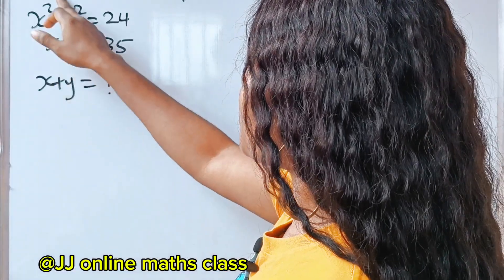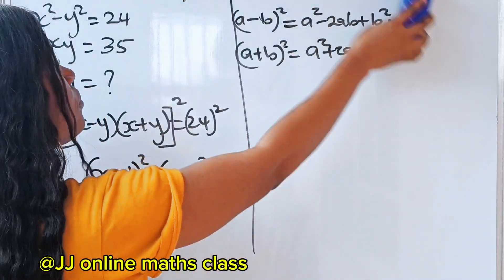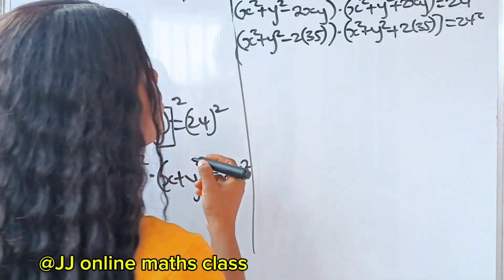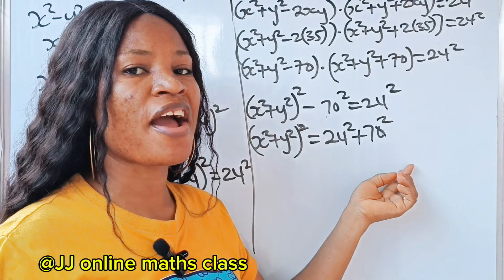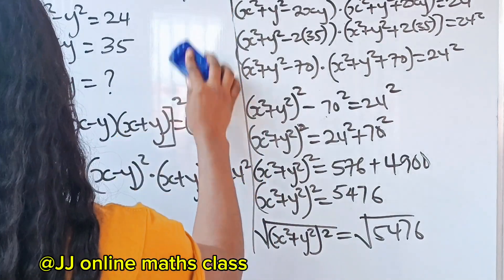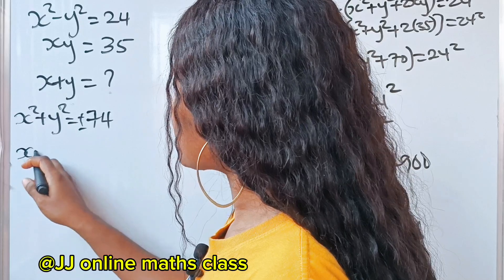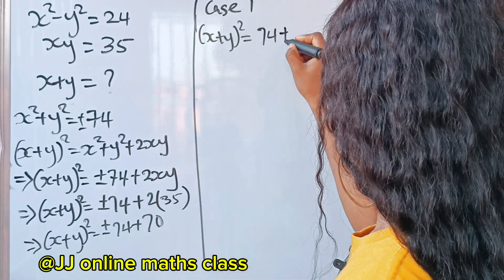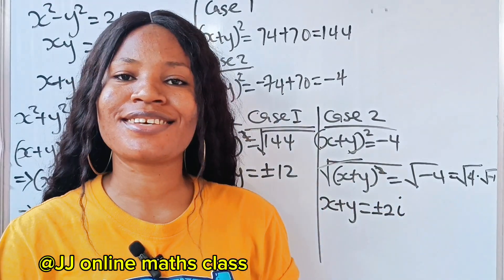🤔Not easy but a very interesting Math Olympiad algebraic question| Japanese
🤔Not easy but very interesting Math Olympiad algebraic question. The solution was obtained using algebraic identities.